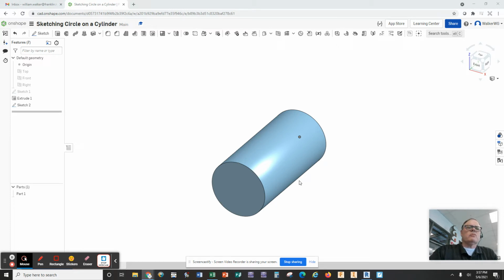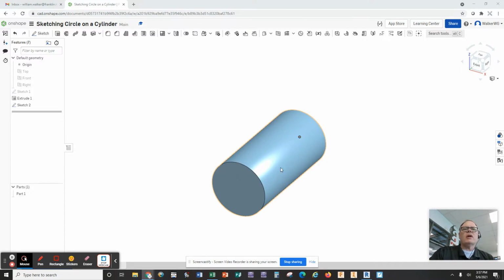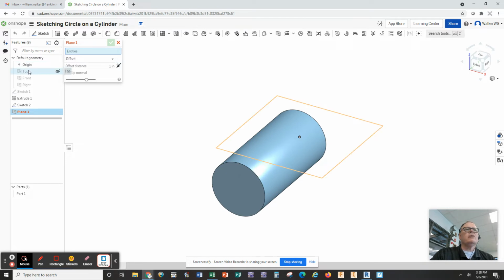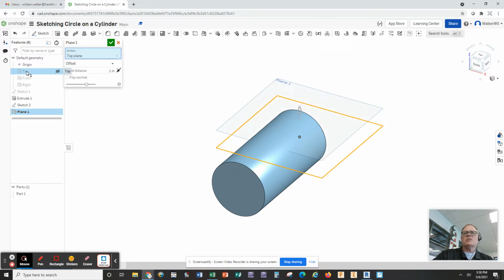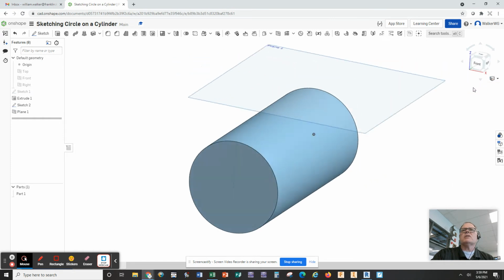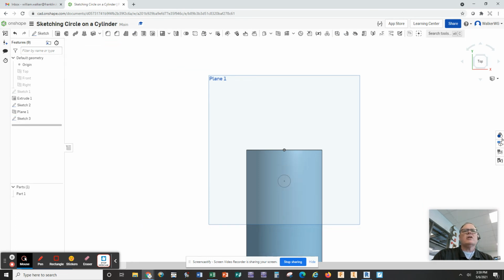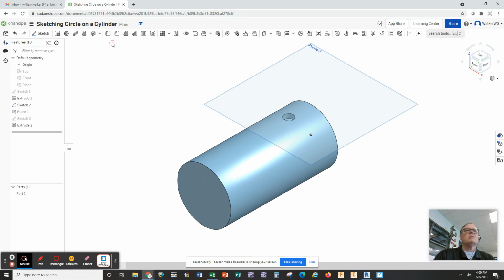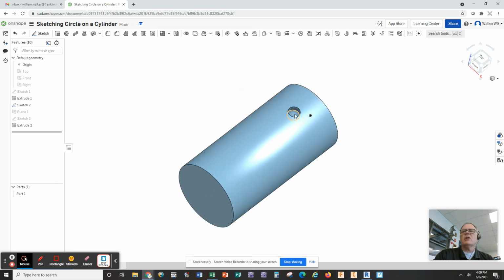Placing a Hole in A Cylindrical Wall in OnShape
How to create a work plane on a cylindrical surface in order to place a hole in a cylinder wall in OnShape.